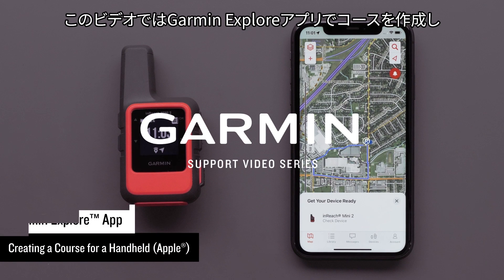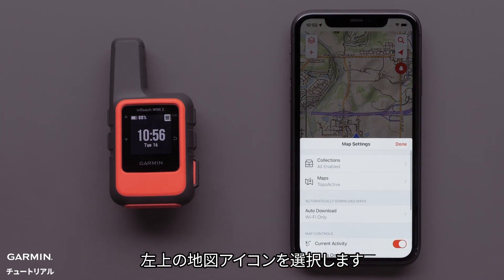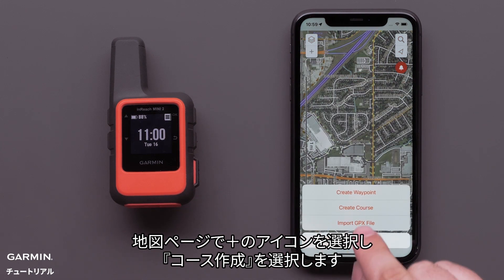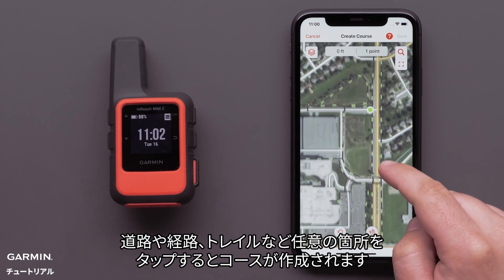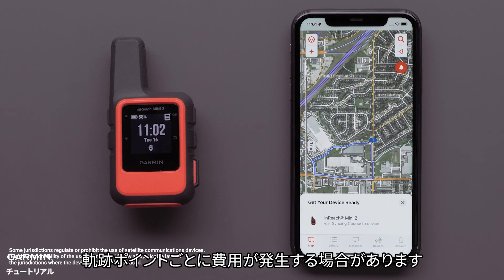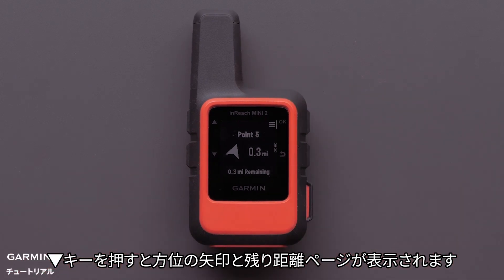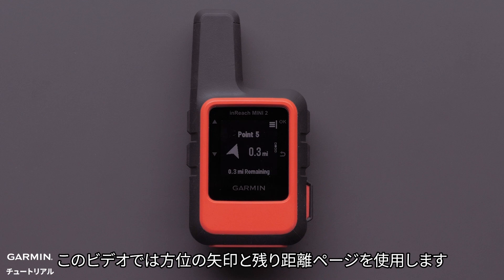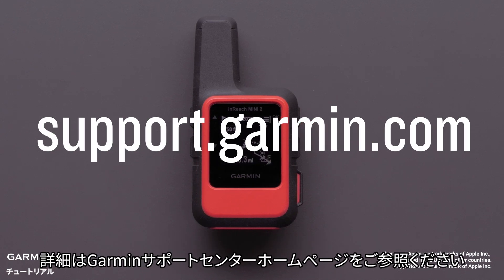【操作方法】Garmin Exploreアプリ：コースを作成してinReach Mini 2に転送する(Apple)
このビデオでは対応のApple端末でGarmin Exploreアプリを使用してコースを作成し、inReach Mini 2に転送する方法について紹介します。

0:00　ビデオの紹介
0:25　Garmin Exploreアプリでコースを作成する
1:28　トラッキング機能を有効にしてMapShareで共有する
2:13　作成したコースをinReach Mini 2に転送する
3:21　エンディング

Garminサポートセンターをご参照ください。